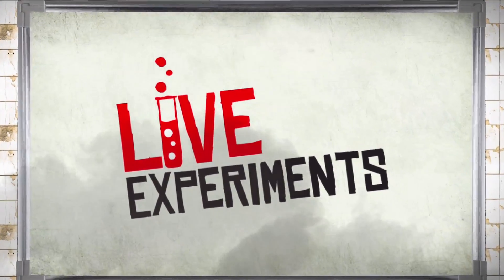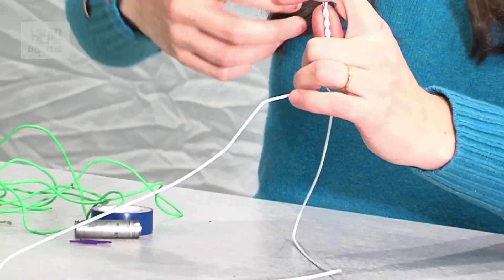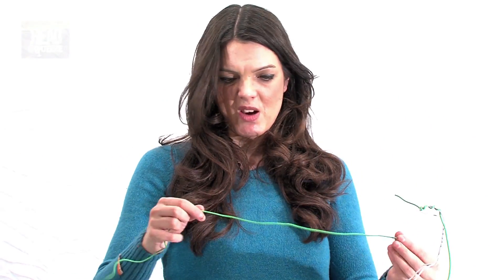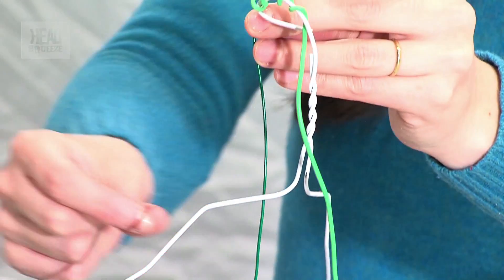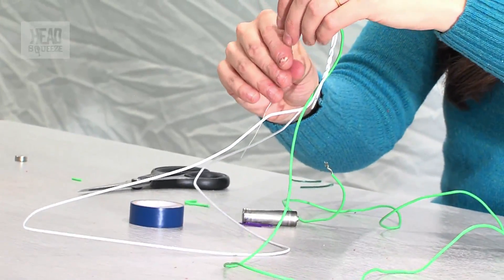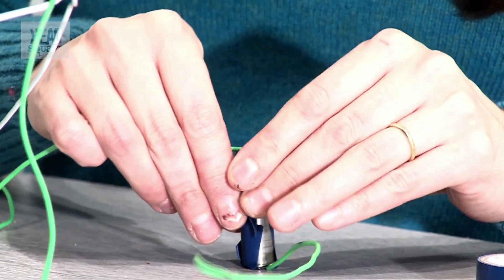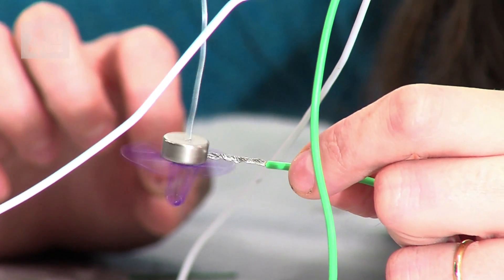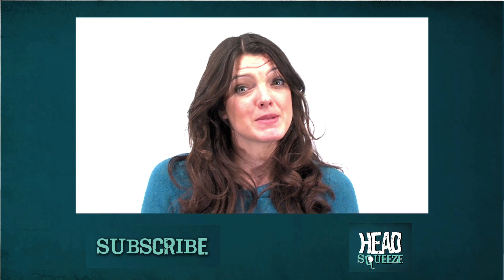How can you make a motor? | Live Experiments (Ep 20) | Head Squeeze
Fran Scott shows us how you can make the first electrical motor invented, Faraday's homopolar motor. Go on give it a try for yourself!

IMPORTANT: You will need one sober adult with a sense of scientific wonder to be present.

The items you will need to carry out this experiment from home are: a metal coat hanger, scissors, electrical wire, garden wire, an AA battery, electrical tape, a paper clip and an strong magnet.

1.       Bend you coat hanger to make a frame as shown in Fran's video.
2.       Wrap some electrical wire around the hook a few times (about 60cm length).
3.       Chop off one length of garden wire (about 40cm).
4.       Strip all the ends of your electrical wire and garden wire with scissors with a pair of scissors or cable strippers (Please get an adult to this).
5.       Attach your garden wire to the shorter length of your electrical wire by intertwining their two stripped ends.
6.       Hang your magnet to the lower stripped end of your garden wire
7.       Now bend your paper clip (Just like it is on the video)
8.       Attach your paperclip to the magnet.
9.       You can now attach the longer length of electrical wire to your battery and tape it on so it is secure.
10.   If you touch your magnet now with the electrical wire that has a free stripped in end your motor should kick into action!